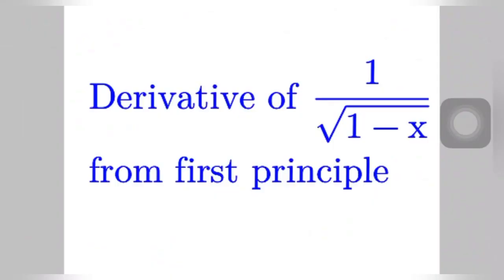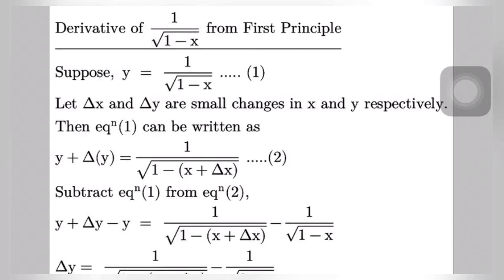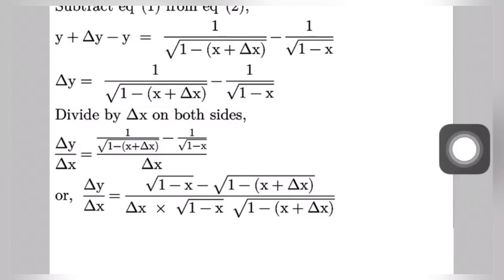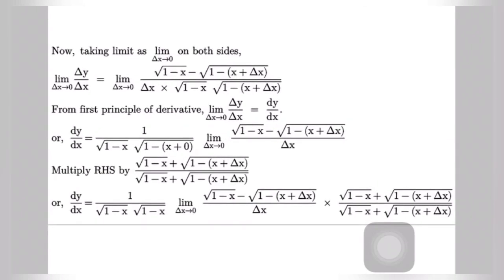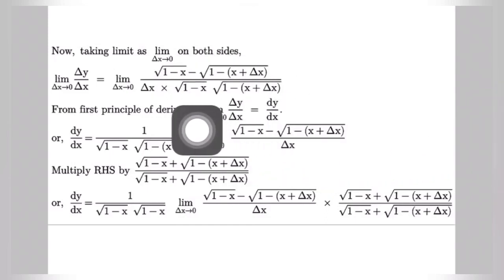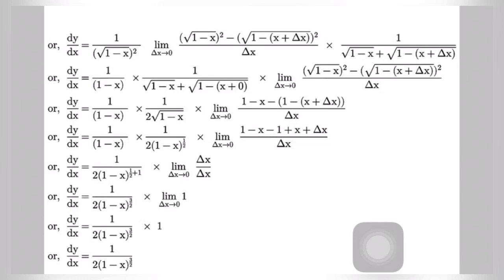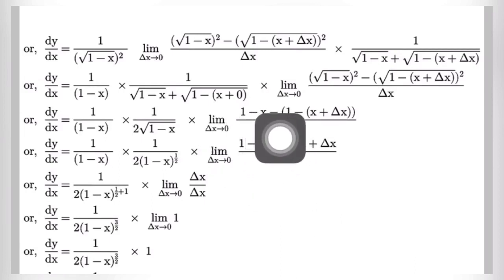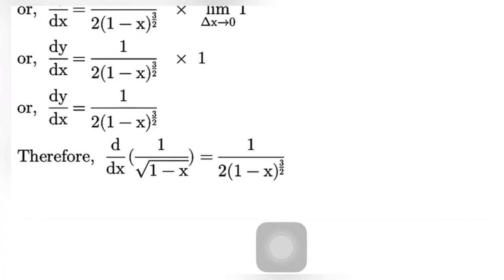derivative of function 1 divided by square root of (1-x) from first principle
This video tells you about finding derivative of the function y= 1/{sqrt(1-x)} .

You will learn something new.